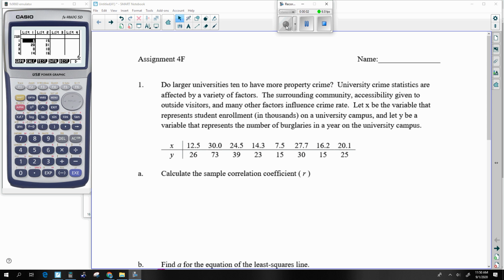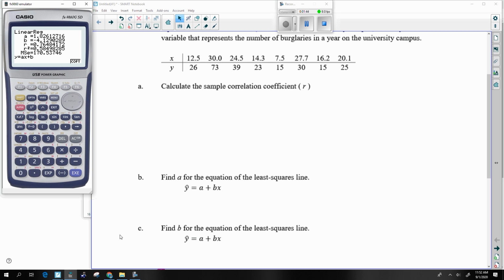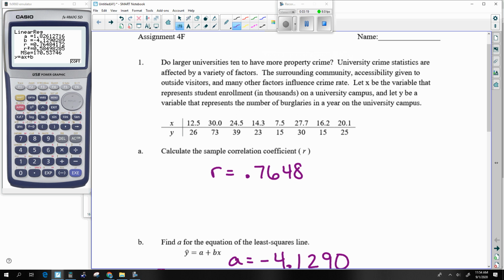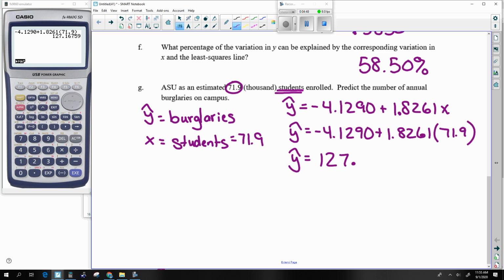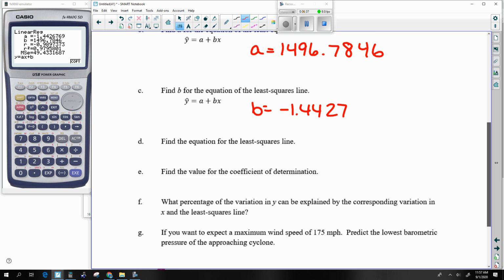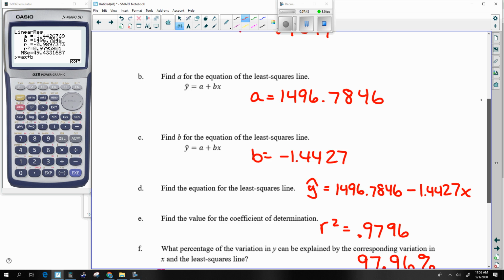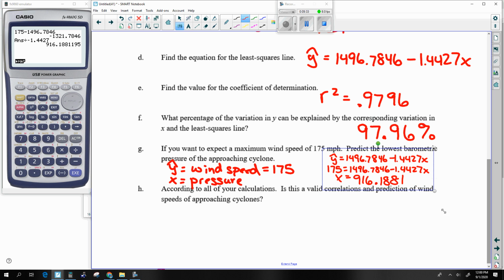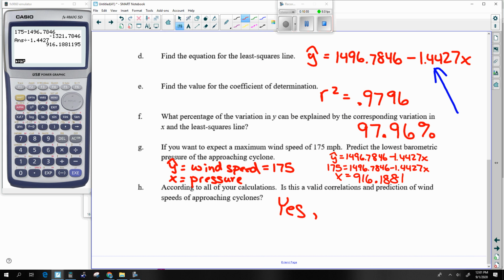Statistics - Assignment 4F